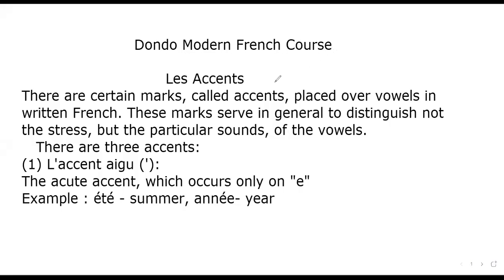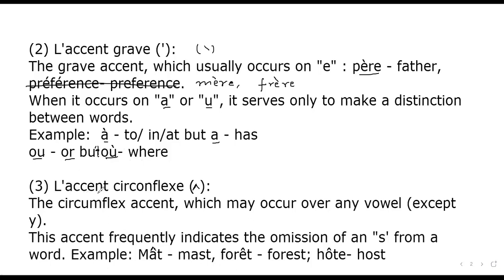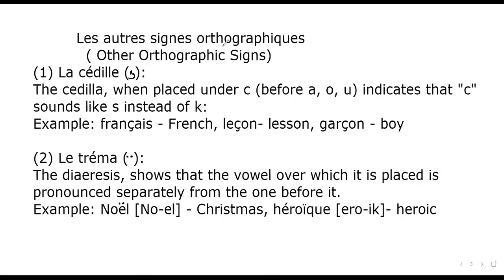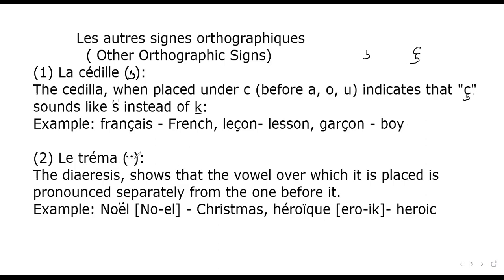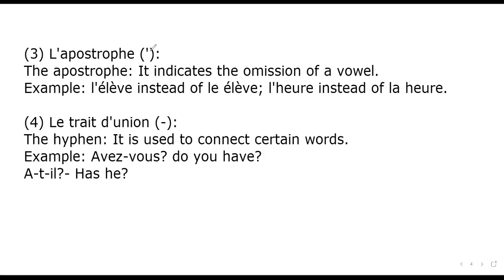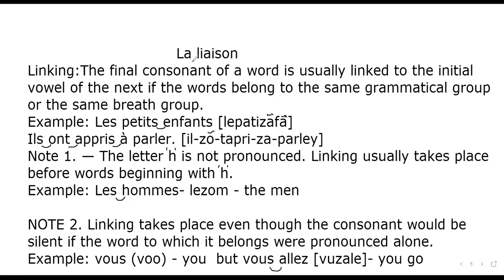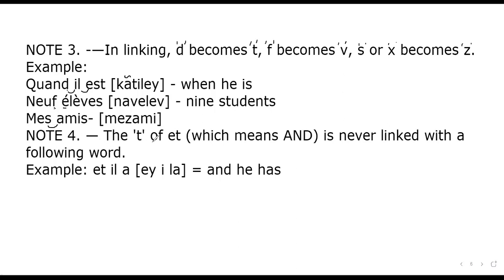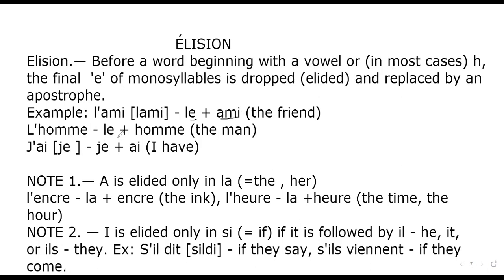Les accents et les autres signes orthographiques